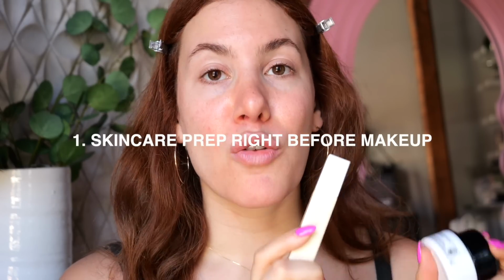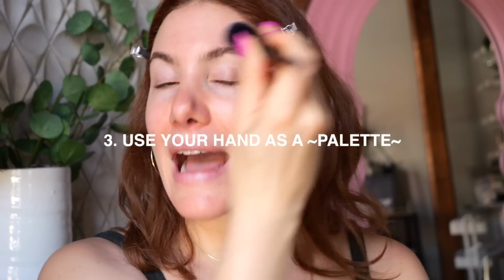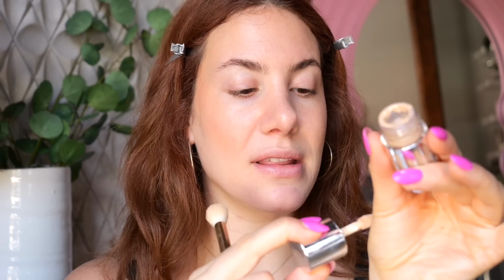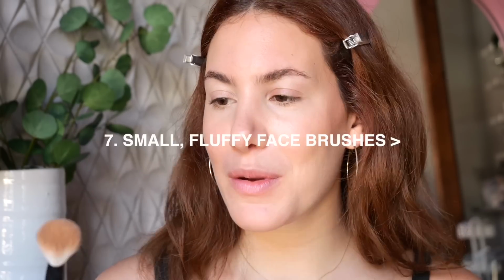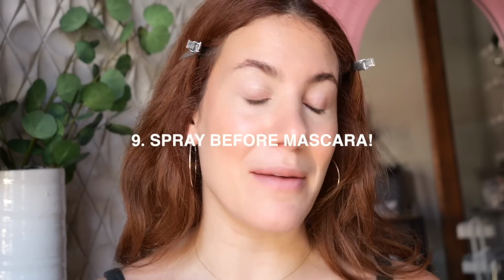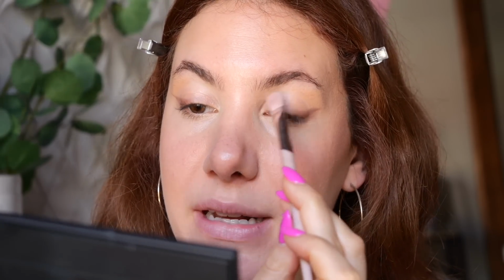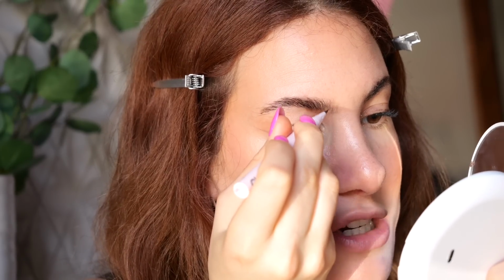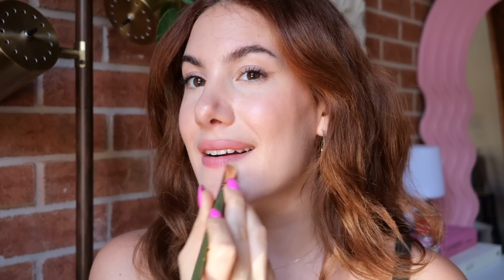18 TIPS TO MAKE YOUR MAKEUP BETTER!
Today, i'm going through 18 of my favorite tips and techniques that make my makeup better!!